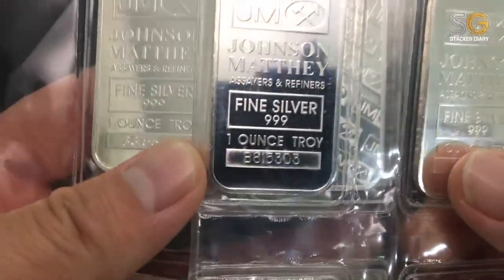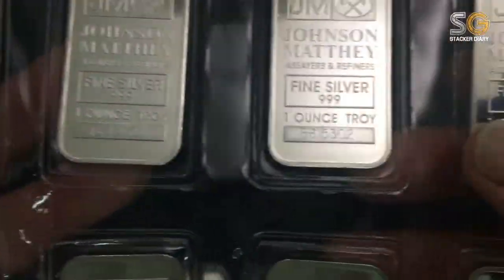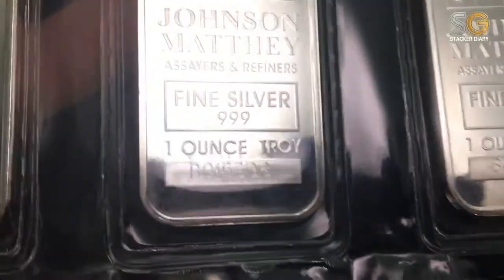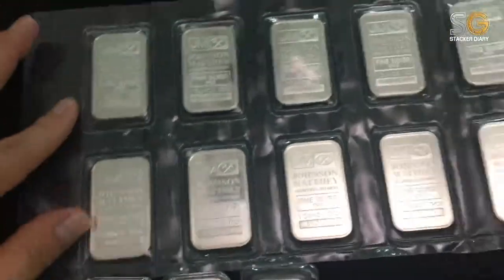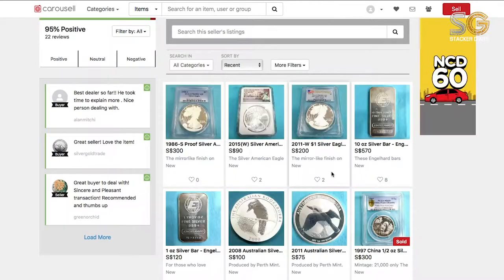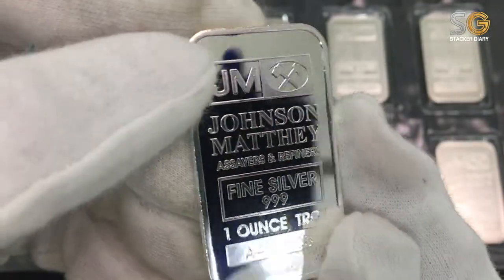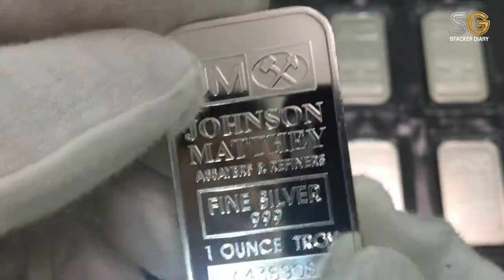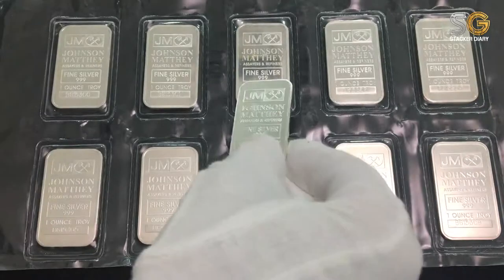SG Diary #7 JM 1oz silver bar with running sequence serial number